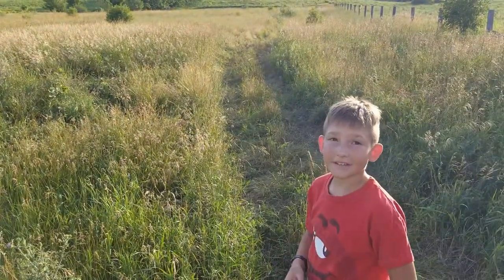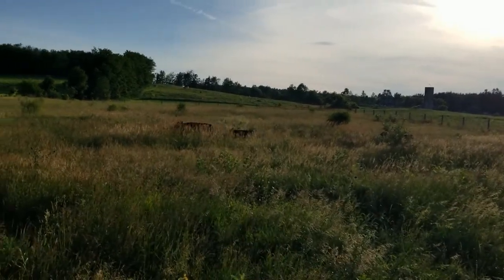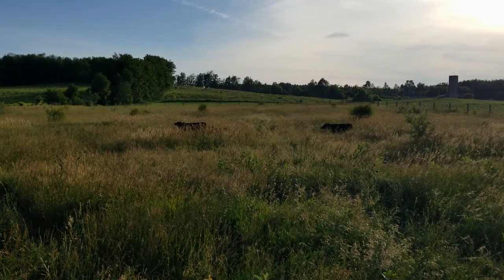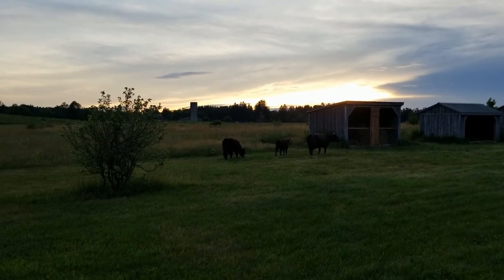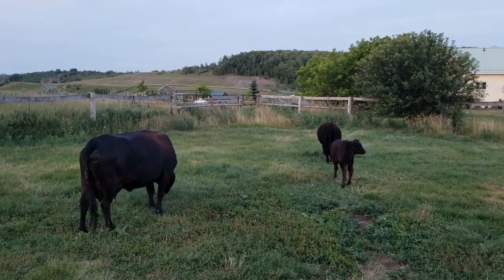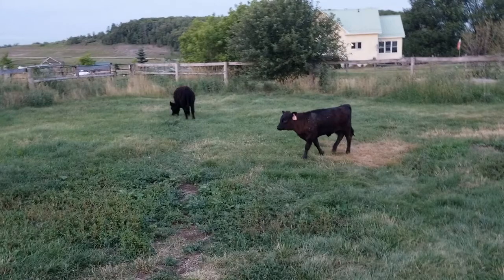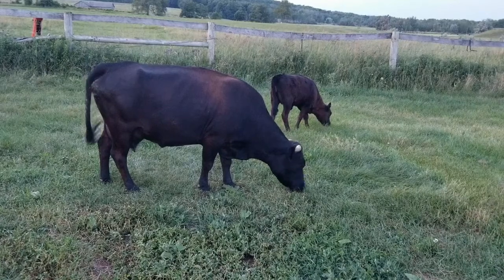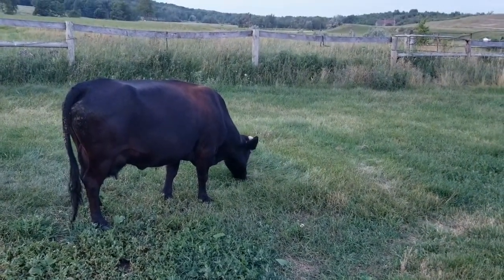Introducing Dairy Cows to the Homestead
We got dual purpose Dexter cattle for our farm. We plan on milking and breeding the cow and heifer, and growing the steer for beef.

Canadian family captures their life and adventures on a hobby farm in Mulmur Ontario. We lived in the city all our lives and decided to make the move and buy a hobby farm. This changed our lives, and we want to share all of our experiences with the world. From gardening, raising animals, beekeeping or just building stuff, come see how we get things done around the homestead and the local farming community. Come learn with us!

and that's that!